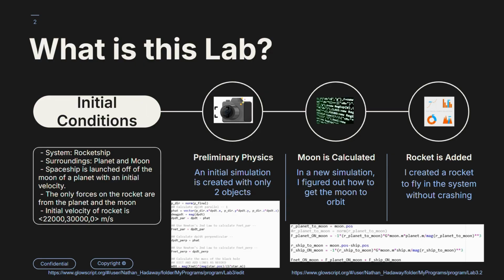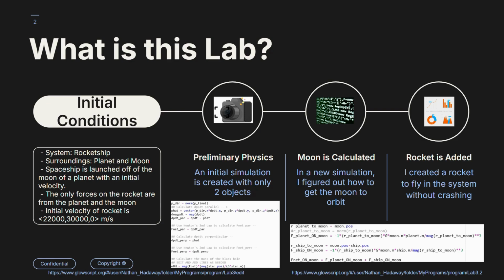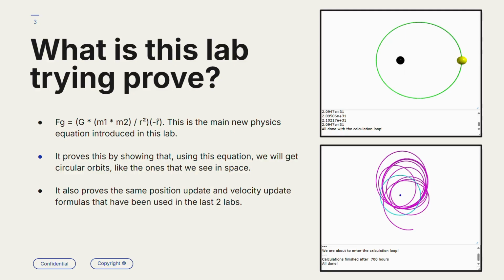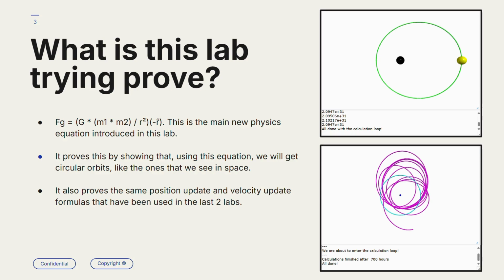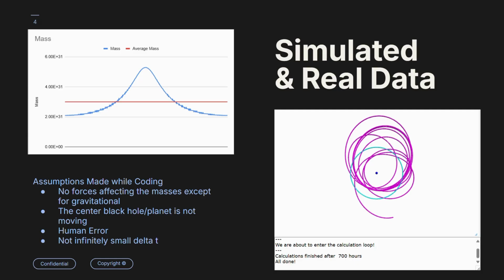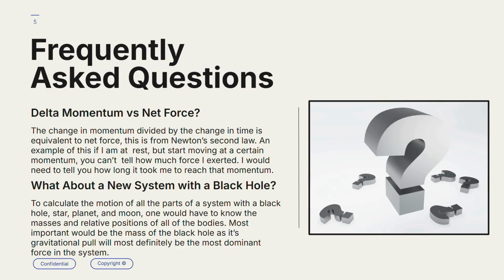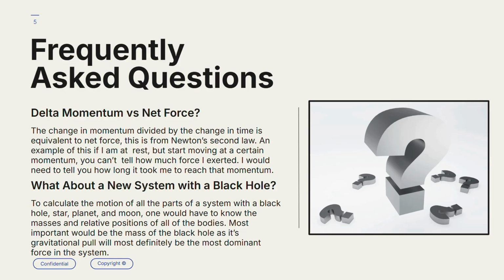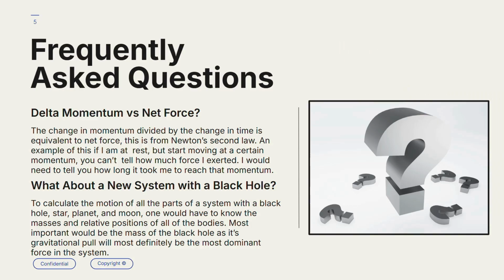PHYS 2211: Lab 3